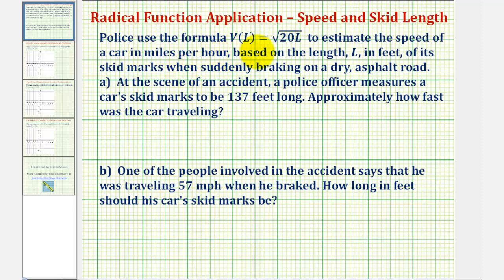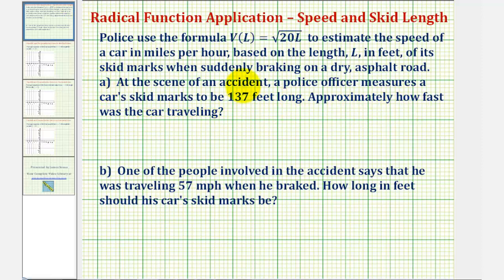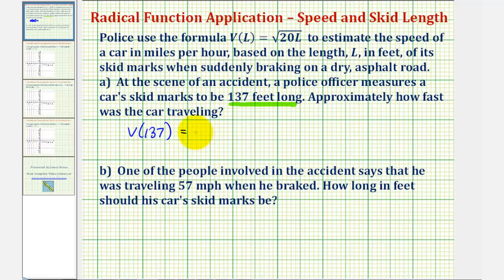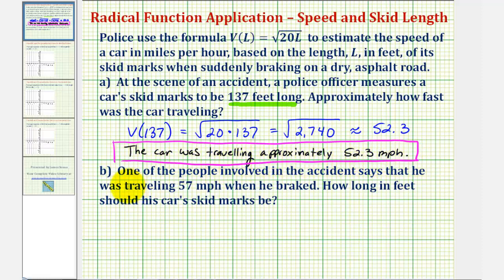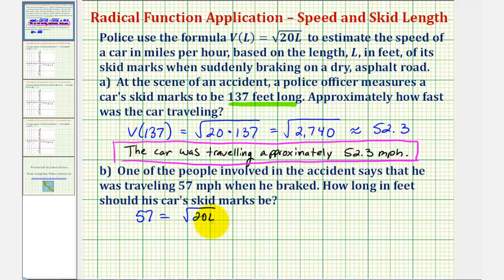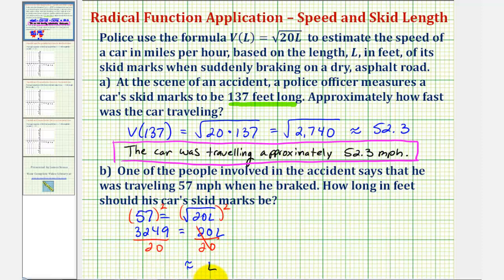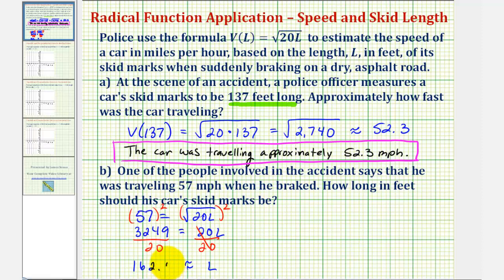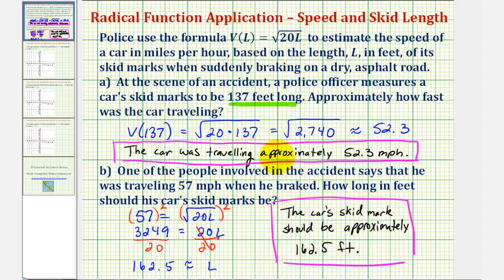Ex: Radical Function Application Finding Inputs and Outputs (Speed and Length of Skids)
This video provides an example of a radical function application involving a speed and the length of skip marks.  A function value is found given an input and an input is found given an output.